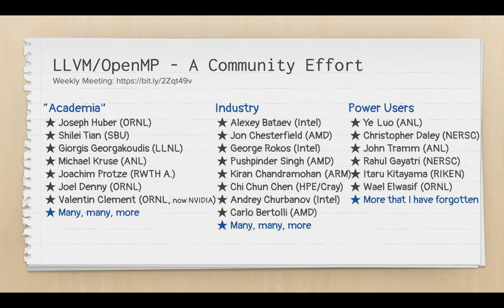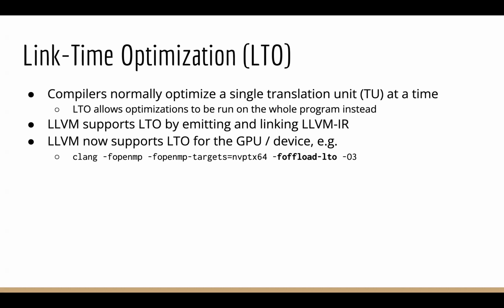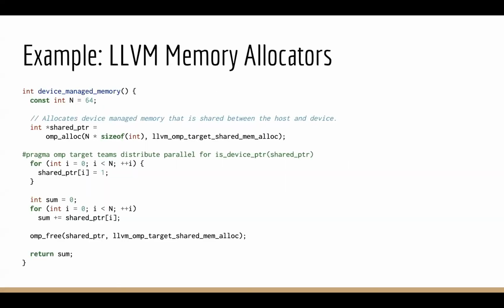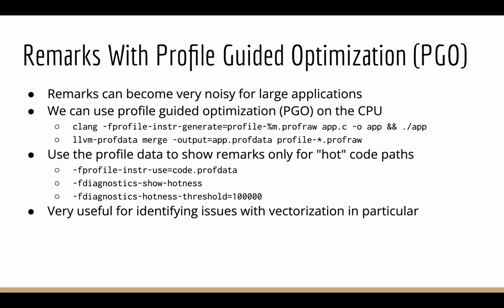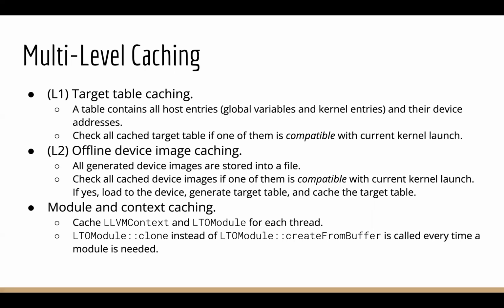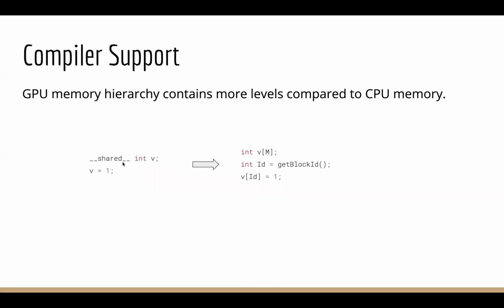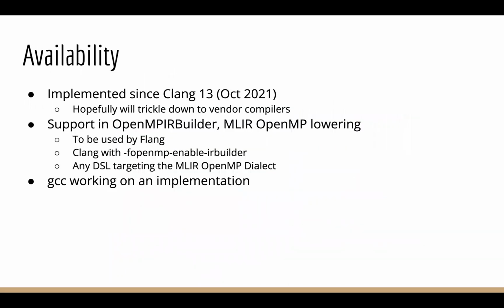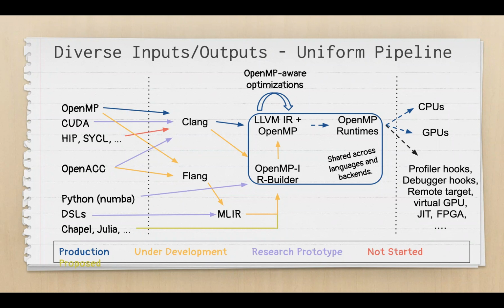The OpenMP Ecosystem in LLVM - Features, Functionality, and Flags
The LLVM/OpenMP environment has developed beyond a functional implementation of the OpenMP specification. Among the features introduced as part of ECP we find zero-overhead debugging capabilities (e.g., assertions), interoperability with CUDA code (device + host), link-time-optimizations (LTO), just-in-time (JIT) compilation, offloading to virtual and remote GPUs, and much more.

In this talk we will give an overview of the ecosystem, what is available, and how it is used. From past experience we know that many features are often unrecognized even though they would gravely benefit application developers and software technology teams alike. This talk will therefore not only introduce the existing capabilities but also give an outlook for what is to come, as well as ways for people to get in touch and stay informed.